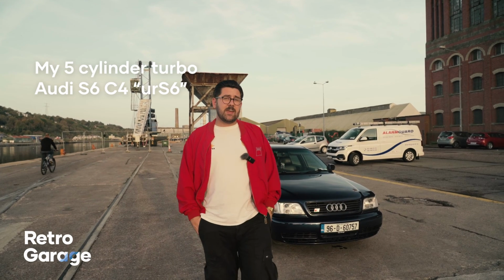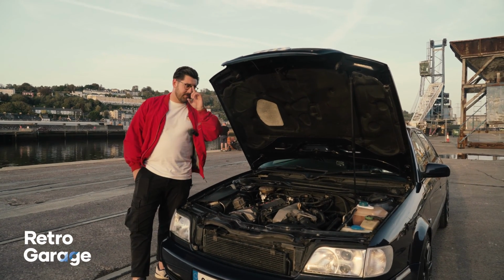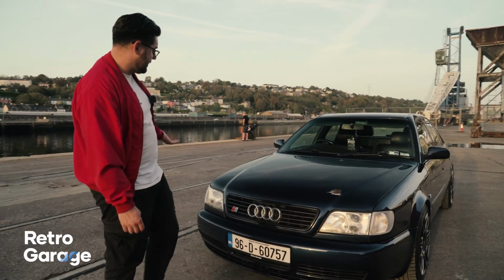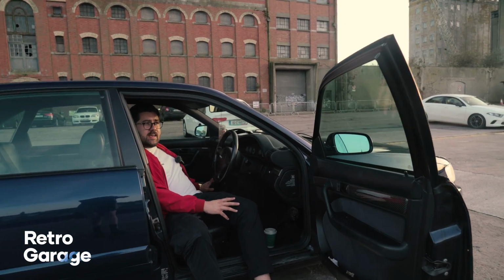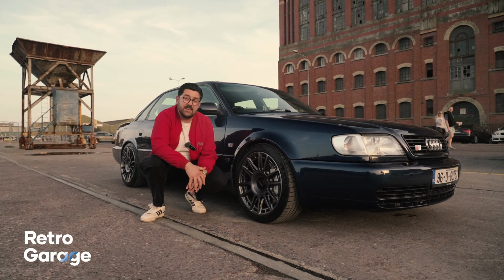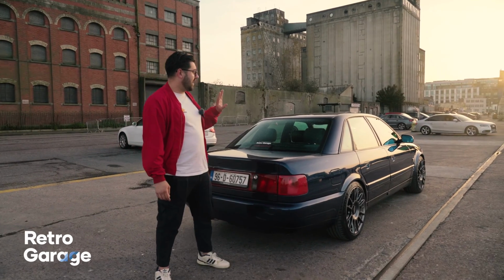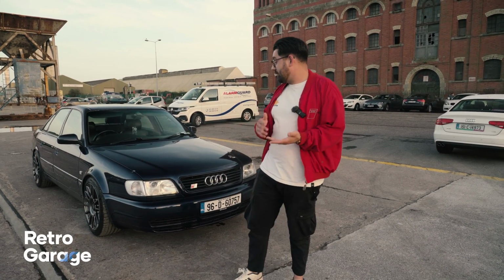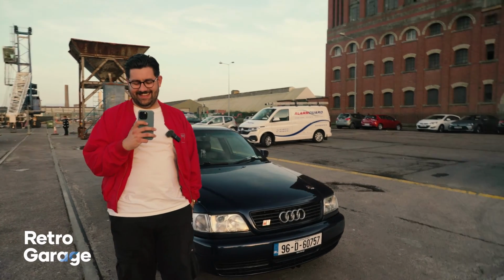The 5 cylinder turbo Audi you didn't know about! Audi S6 C4 "urS6" update | Retro Garage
It was always a dream to own a 5-cylinder turbo Audi and earlier this year I got to realise that dream by bringing back an Audi S6 C4 that was off the road for over 10 years.

This is the first of many Retro Garage projects to come and I'm excited to share what it has turned into so far.

Support Retro Garage by picking up stickers, merch, pressed number plates, Rotiform Wheels, KW Suspension, BC-Racing coilovers and more